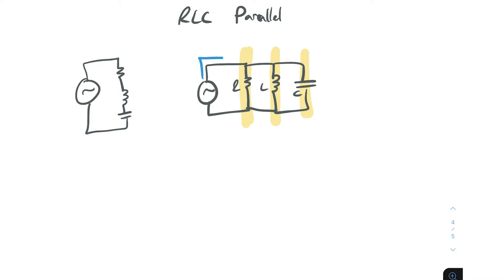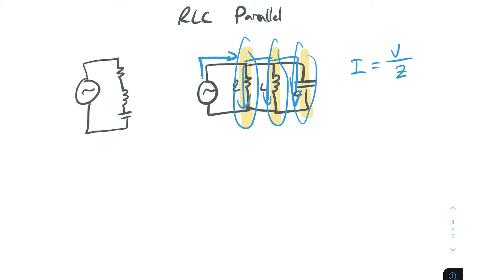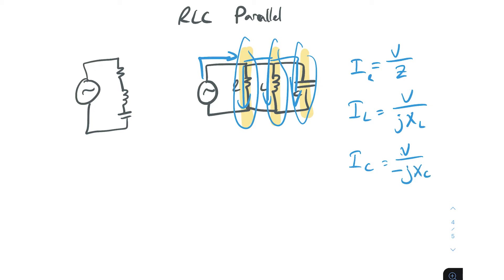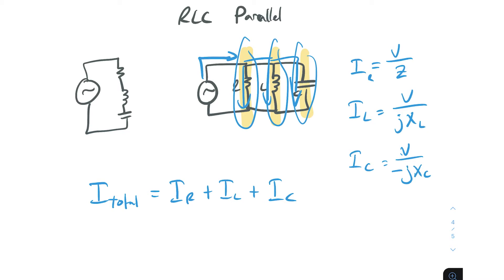RLC Circuit In Parallel - Basic Introduction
This time instead of the current being common to the circuit components, the applied voltage is now common to all so we need to find the individual branch currents through each element.